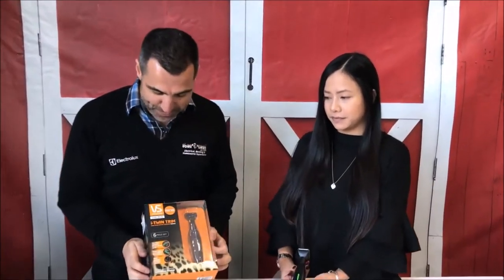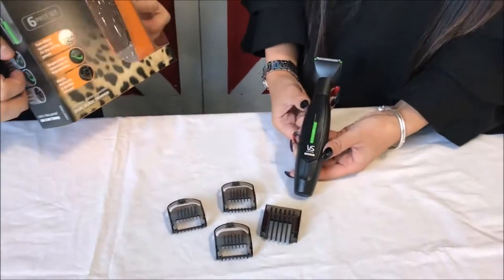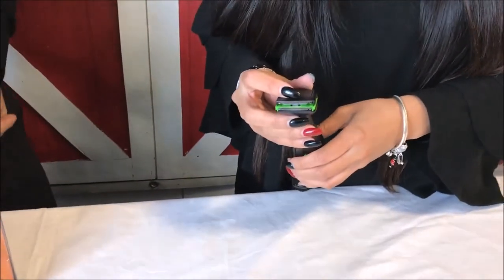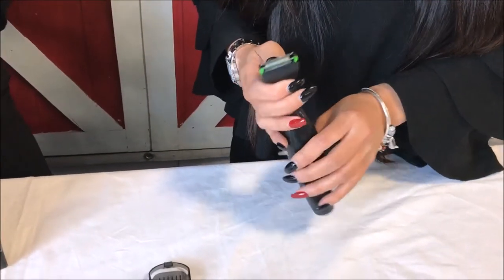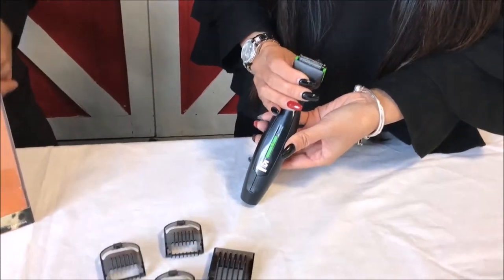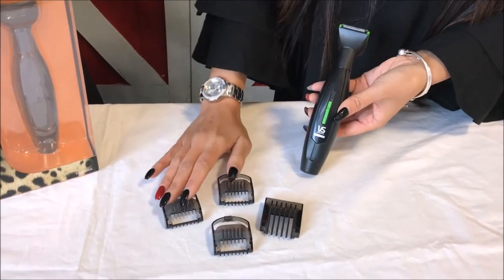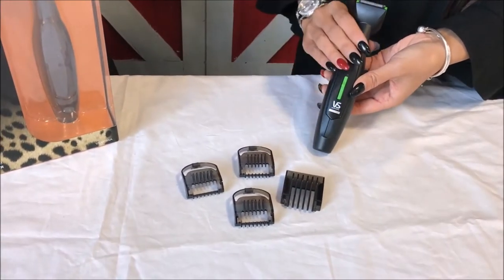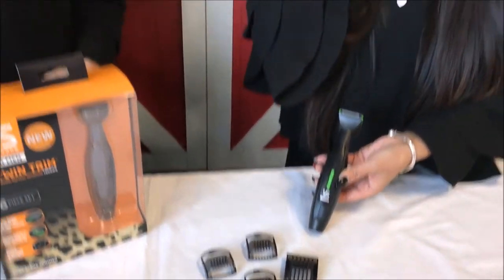VS Sassoon VSM155A i-Twin Trim™ Dual Blade Trimmer | Product Review | Stan Cash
Features

- Twin Blade System
- Diamond Sharpened Blades
-5 Position Comb Guide (4mm to 14mm)
- 2 Jawline Comb Guides (1mm and 2mm)
- Precision Comb Guide
- Includes Oil
- Compact Design
- Requires 3x AAA Batteries (not included)